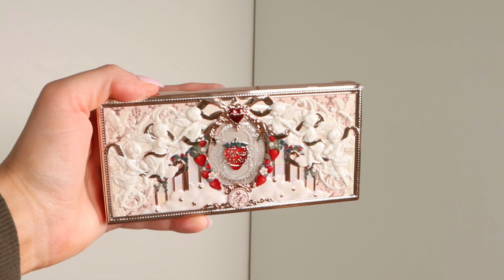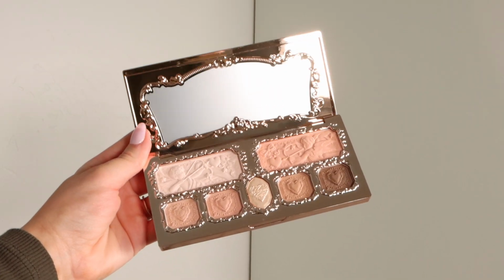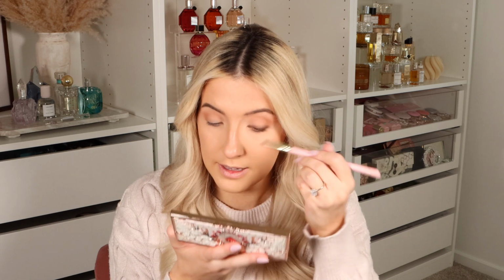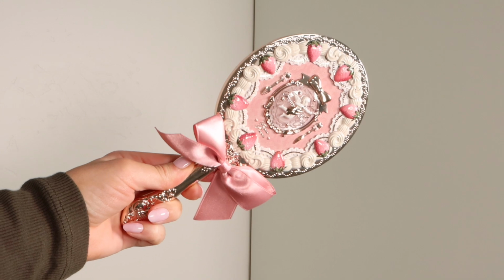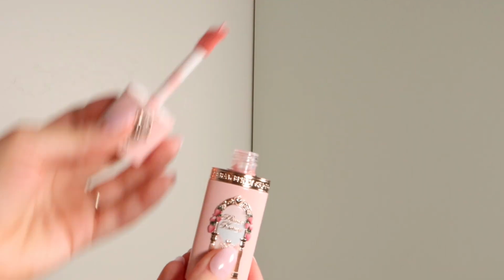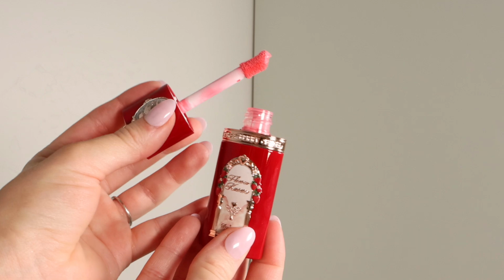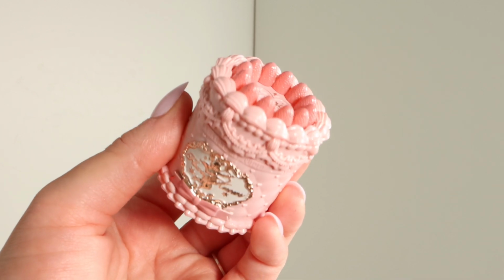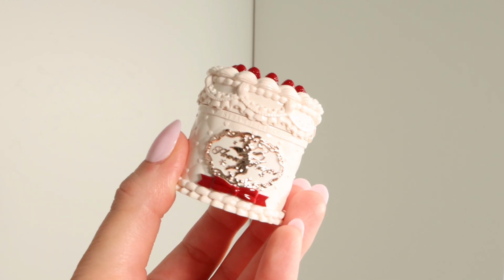FLOWER KNOWS STRAWBERRY CUPID COLLECTION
Today we're reviewing the new Flower Knows Strawberry Cupid collection! I am a huge fan of flower knows and have loved many of their previous launches, so I knew I had to try out and review this one for you all! If you have any questions or video recommendations, please leave them in the comments down below!

XOXO
Brooklyn

Strawberry Cupid All Day Glow Liquid Blush COLOR – 01 Frosty Strawberry

Strawberry Cupid All Day Glow Liquid Blush COLOR – 02 Coastal Rose

Strawberry Cupid All Day Glow Liquid Blush COLOR – S03 Pink Gemstone

Strawberry Cupid Pressed Powder COLOR – 02 Ivory Beige (not featured in video)

Little Angel 9-Color Eyeshadow Palette COLOR – 01 Edens Angel